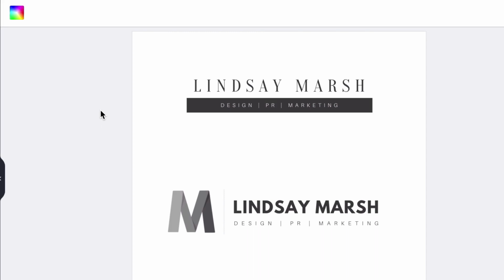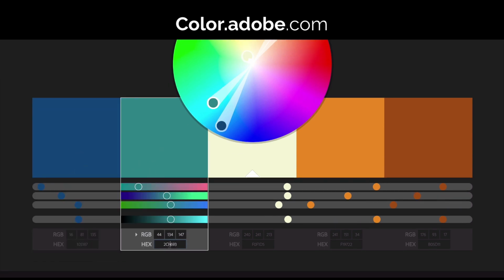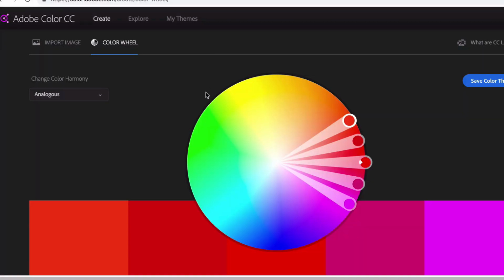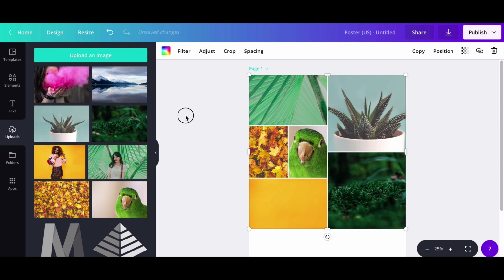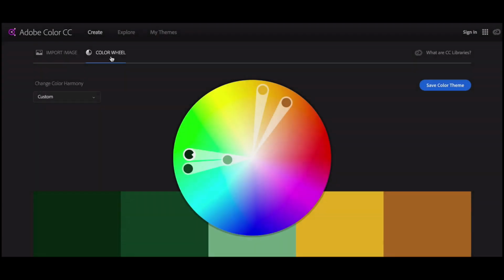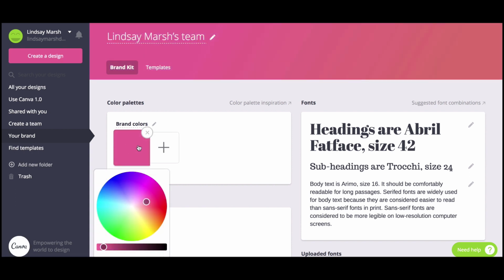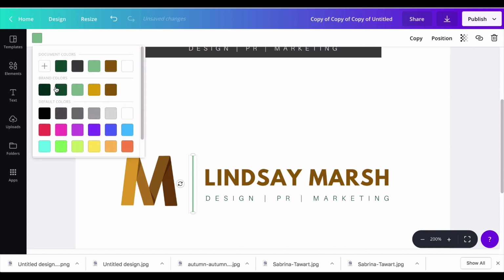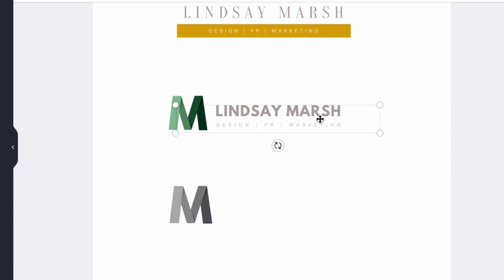Canva - Choosing Your Brand Colors - A Deep Dive into Color Selection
To check out the whole 4+ hour course check out the course trailer!

This is a class that will walk you through the creation of an entire brand package from start to finish using Canva.